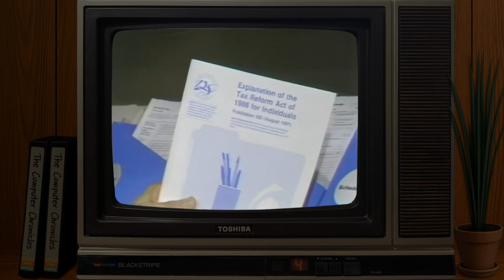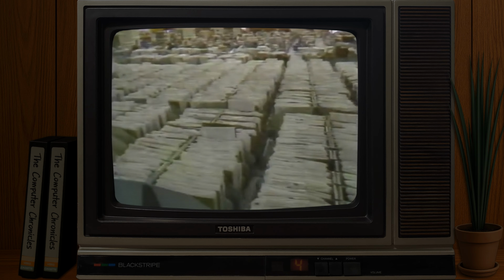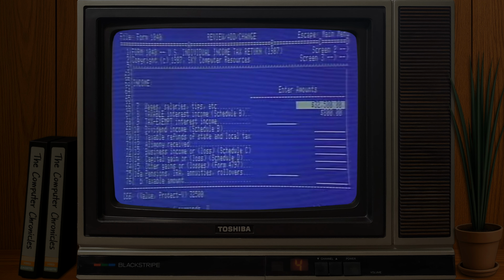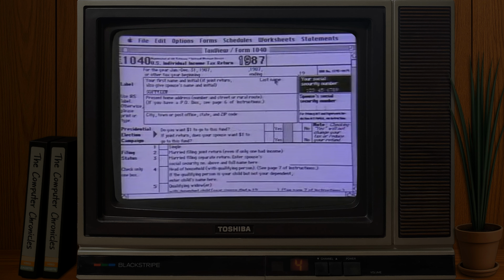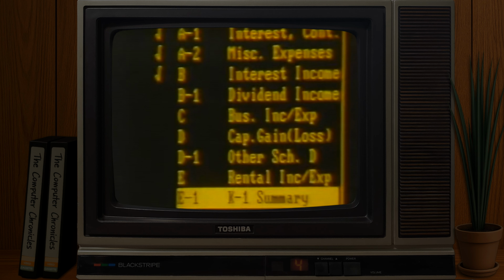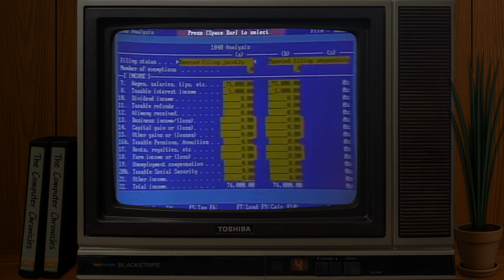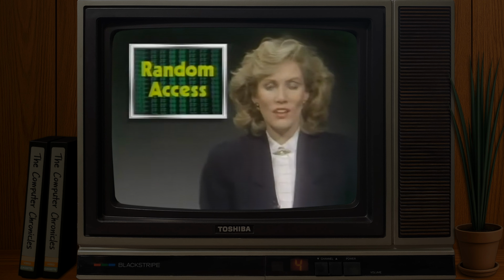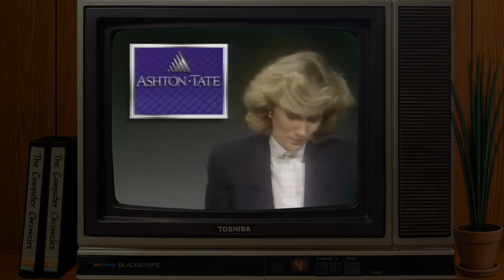Computer Chronicles S05E15 - Tax Preparation Software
In this 1988 episode of The Computer Chronicles, Stewart Cheifet and Gary Kildall explore the growing market of tax preparation software—programs designed to make filing income taxes faster, cheaper, and more accurate. The episode features early versions of TurboTax, MacInTax, and Tax Preparer, alongside demonstrations of IRS electronic filing and interviews with experts on how computers were changing the way individuals and professionals handled their taxes.

💰 Topics covered:
 • IRS modernization and the transition to partial electronic filing
 • Data entry, barcode scanning, and early use of optical character readers (OCR)
 • TurboTax as a “vertical spreadsheet” that automates calculations and transfers
 • Federal Tax Forms using AppleWorks templates for form linking
 • MacInTax on Macintosh: dynamic linking, on-screen IRS instructions, and automatic totals
 • Professional Tax Partner software for accountants with integrated forecasting tools
 • Lasser Tax Software: guided Q&A and built-in what-if comparisons
 • Tax Preparer: automated form logic and data-driven intelligent computation
 • Tax software for Apple II, Macintosh, and IBM PCs
 • Discussion on liability, accuracy, and the growing trust in computer-generated returns